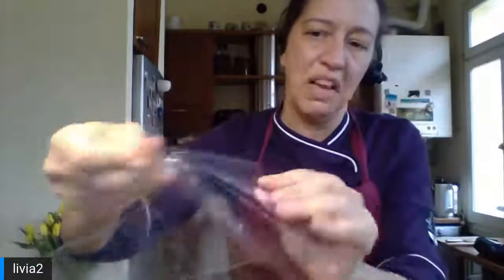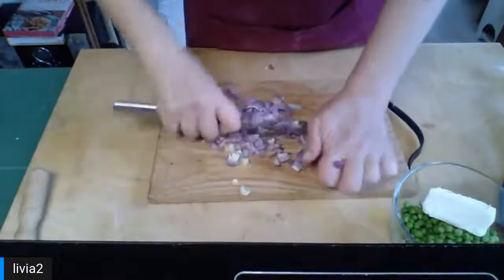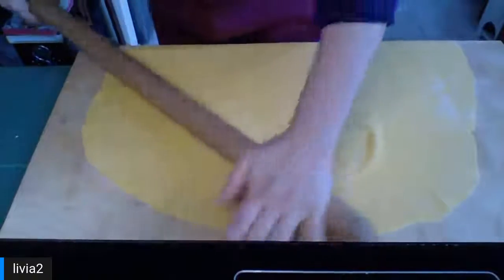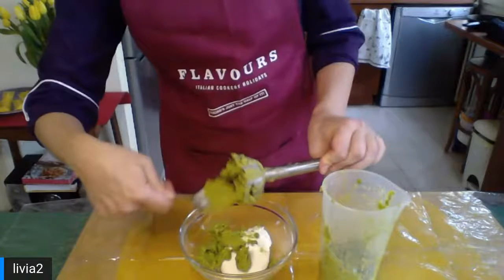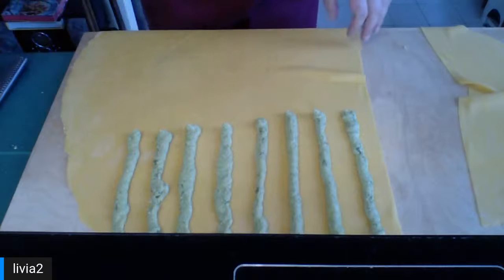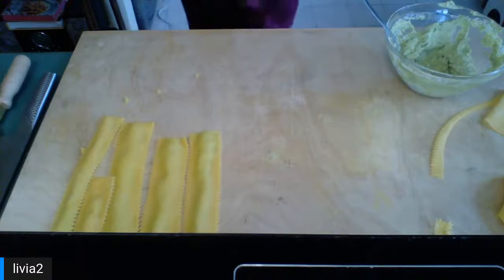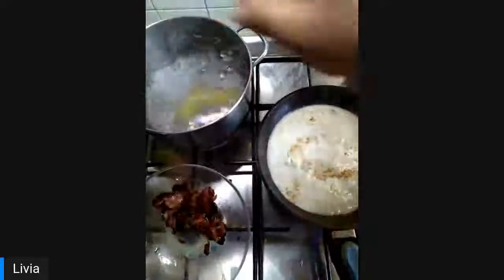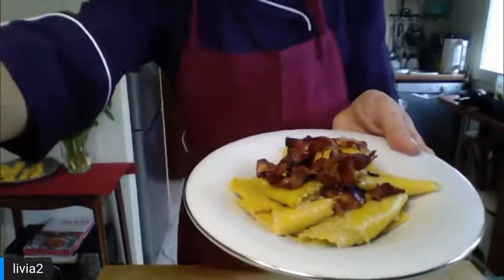Pappardelle Pasta Recipe | Cooking With Livia #15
Join us at the slightly later time of 2pm today to learn how to make fresh pappardelle pasta.  Ciaran will be joining Livia and giving his top tips on cocktail making!